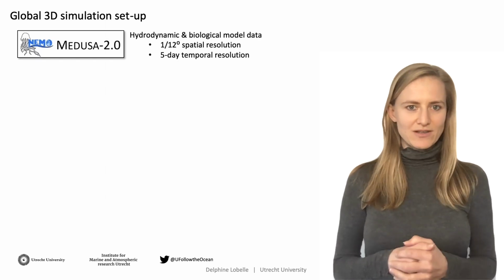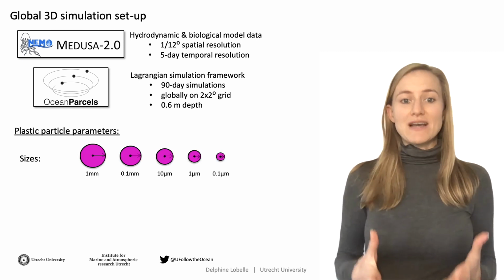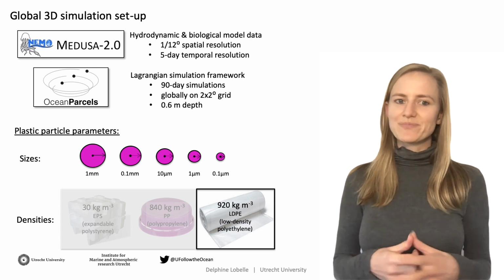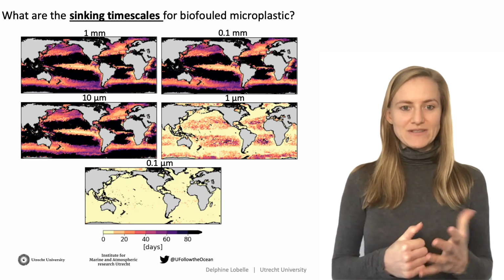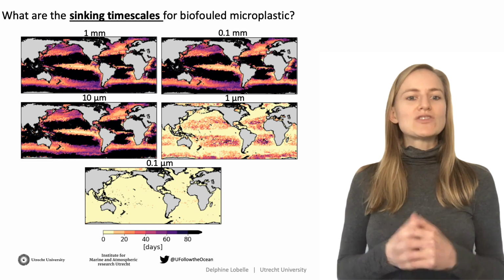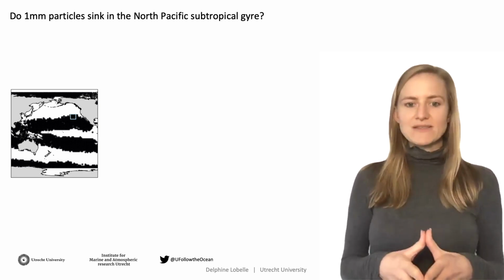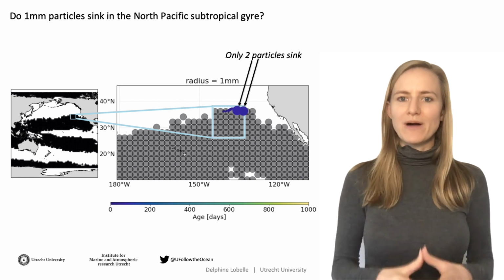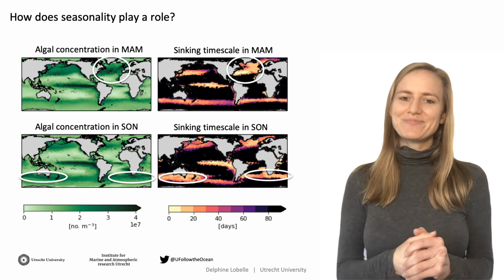Global modeled sinking characteristics of biofouled microplastic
Video presentation for the 2020 international conference MICRO, presented by Delphine Lobelle